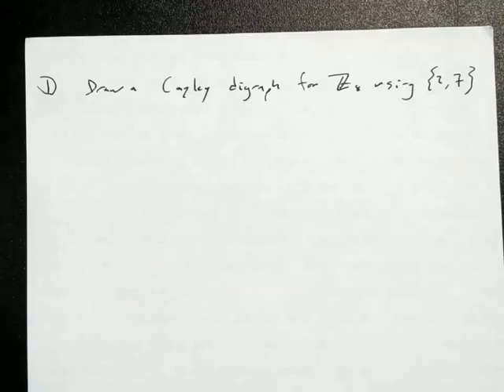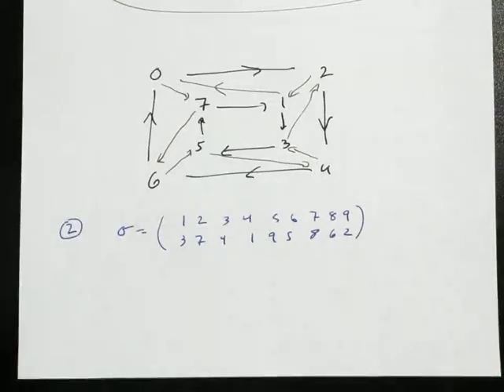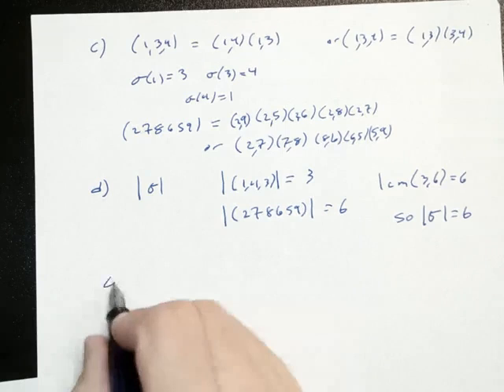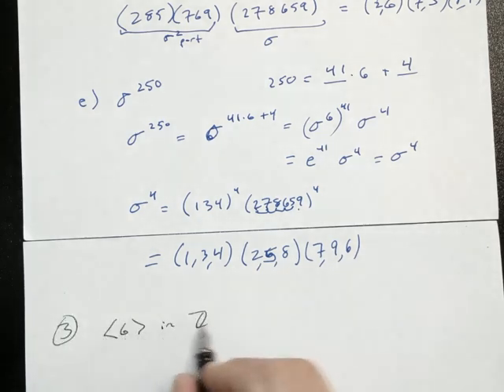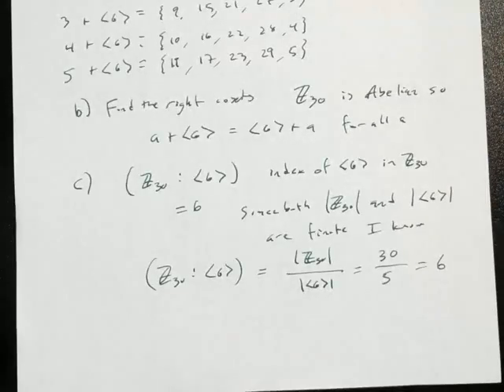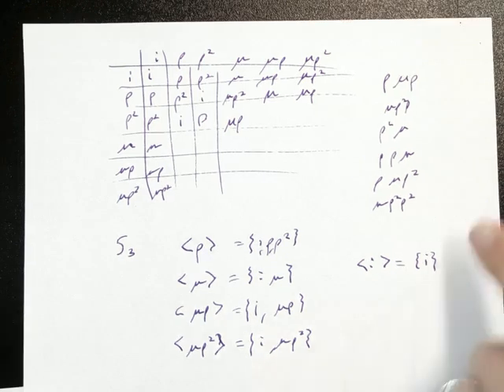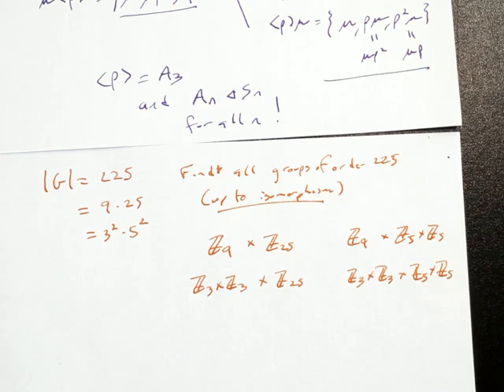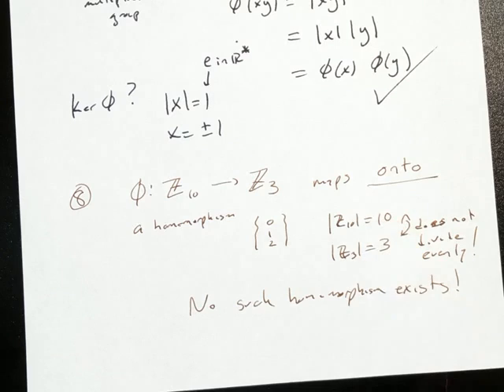SMA310 10292024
Class recording for SMA310 Abstract Algebra for Tuesday October 29, 2024